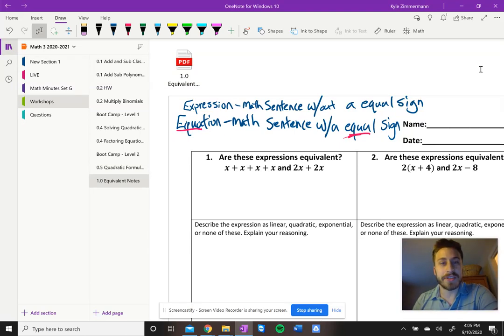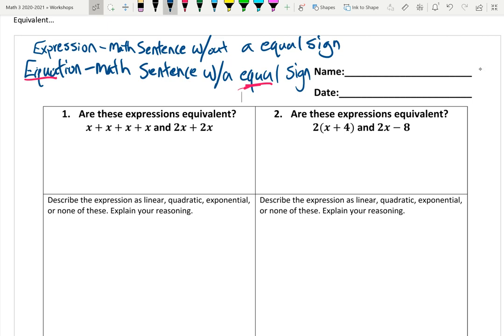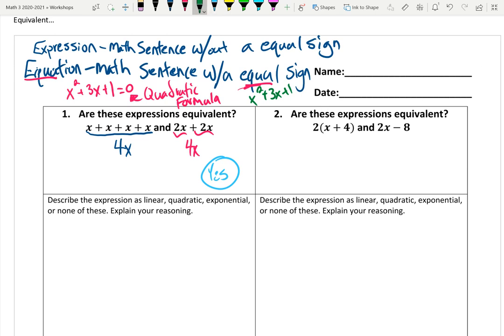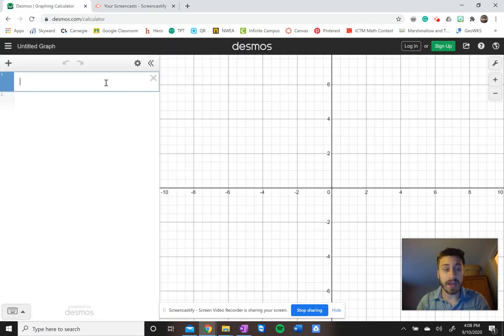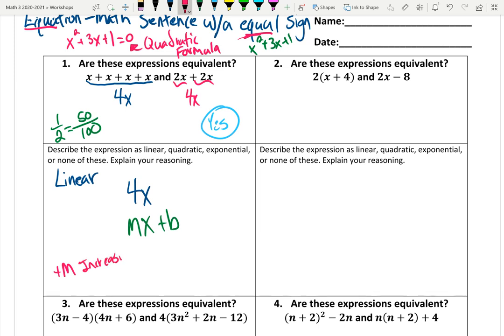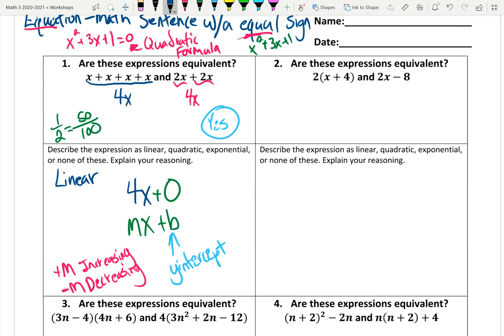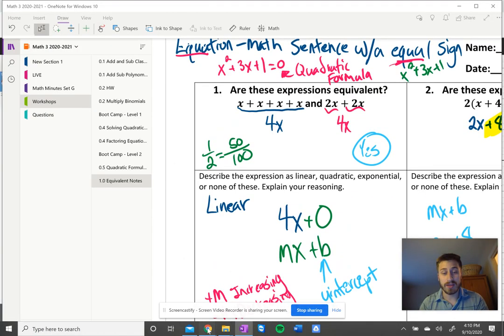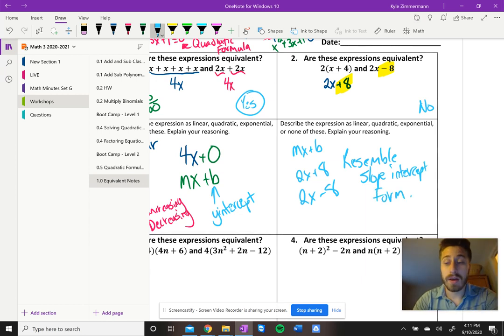1.0 Equivalent Expressions Part 1